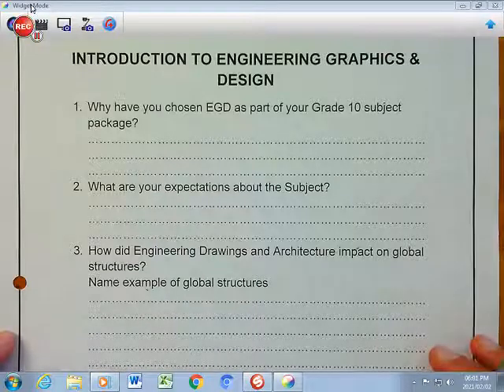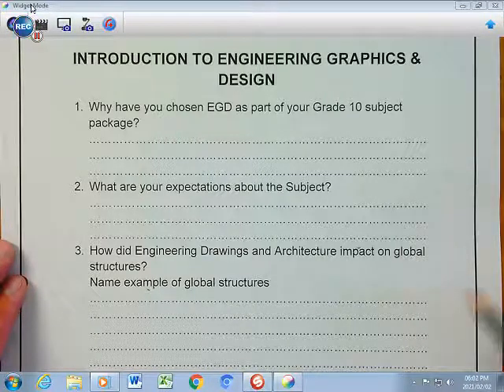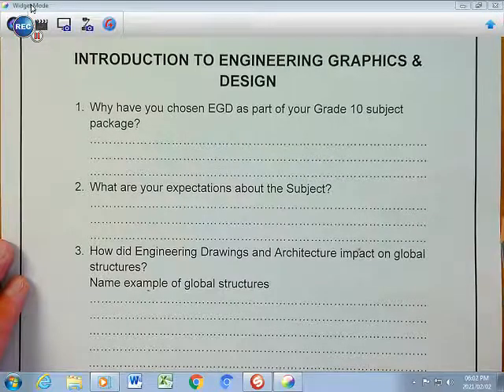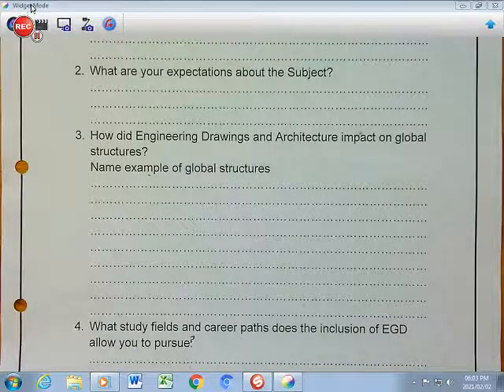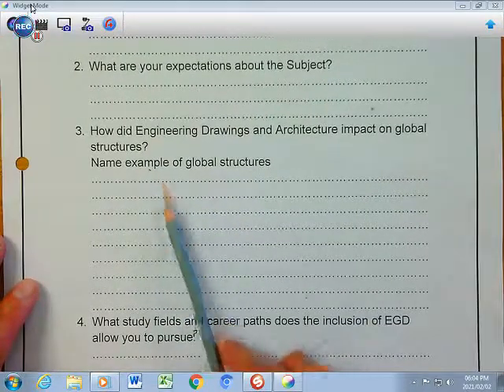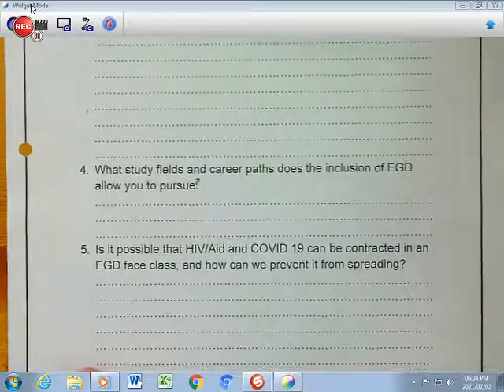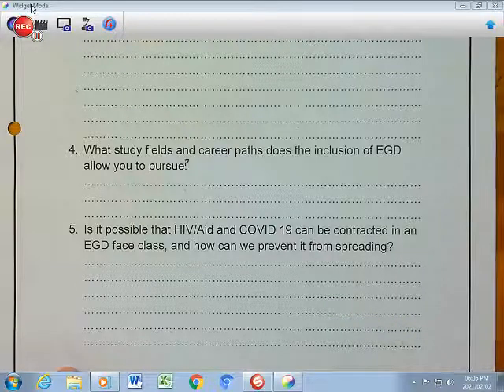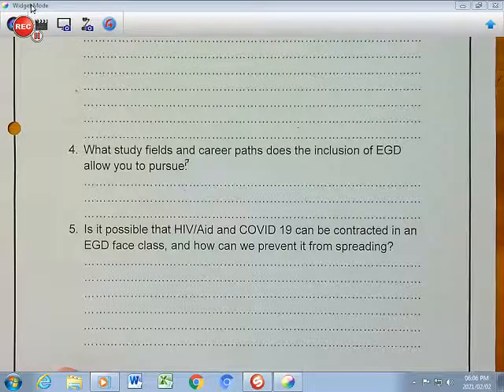Introduction to EGD 5 Questions